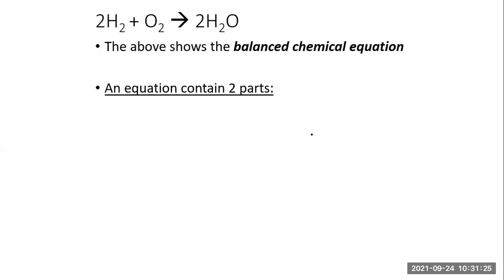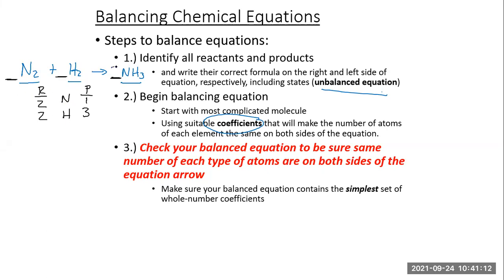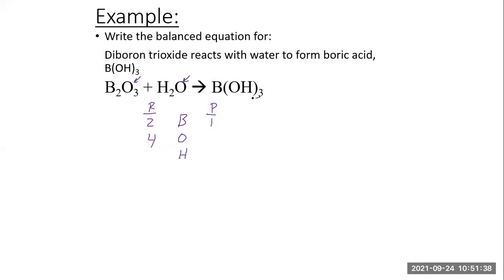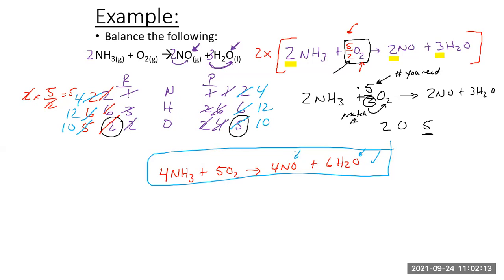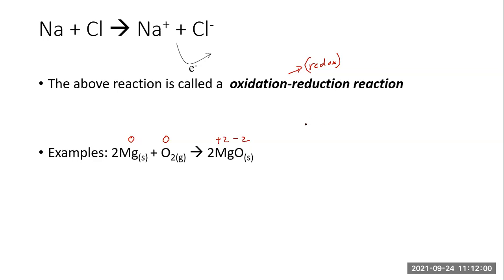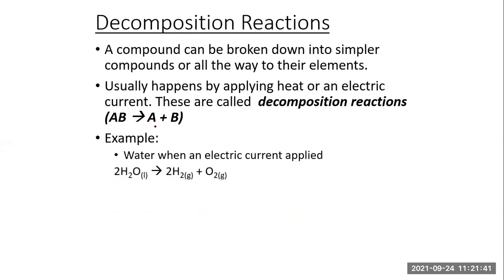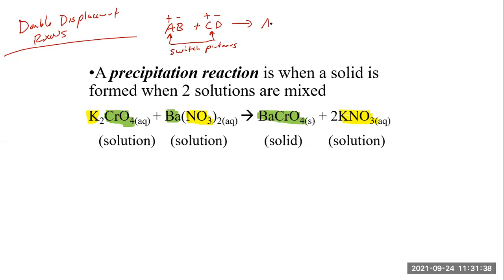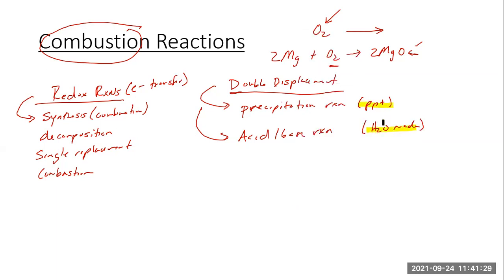Chem 110 Recorded Lecture (Ch 7 Part 1)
Part 1 of Ch 7 (balancing equations and types of reactions)